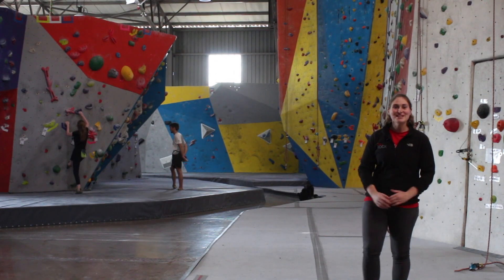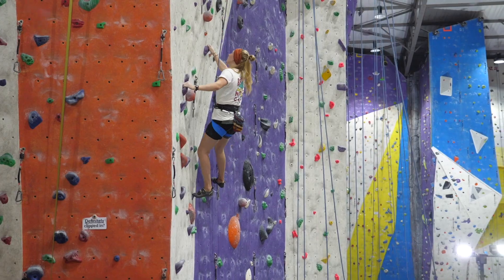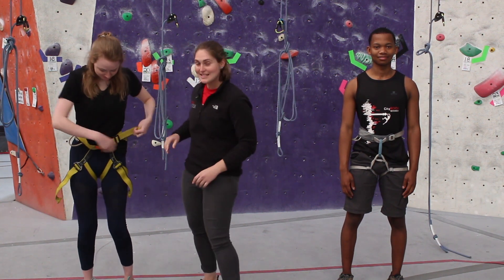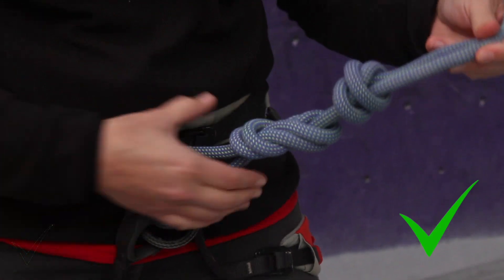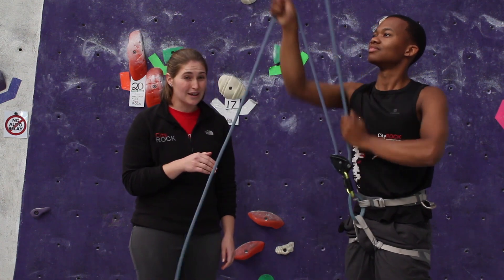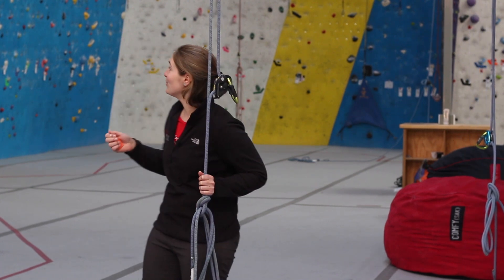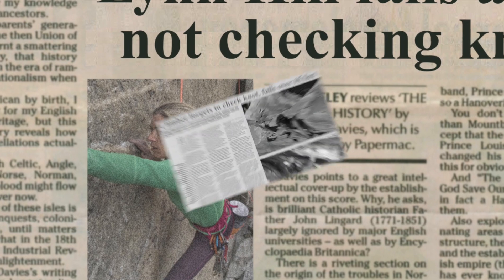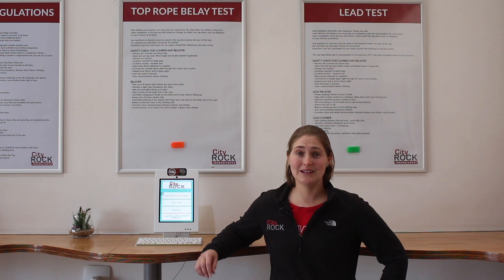Top Rope Safety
We've updated our top rope safety video!